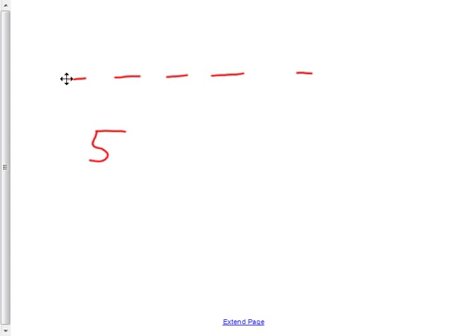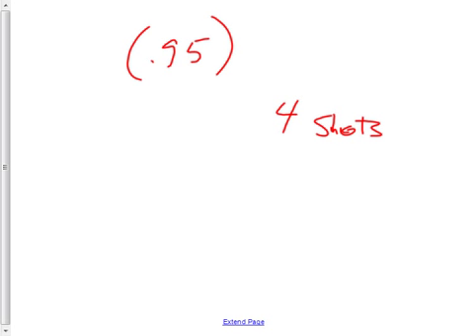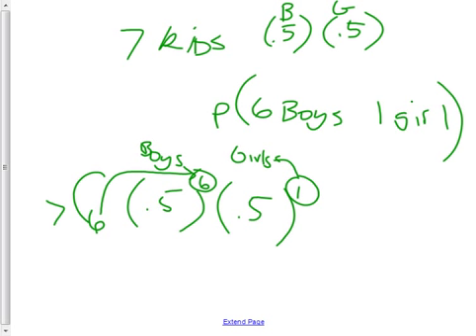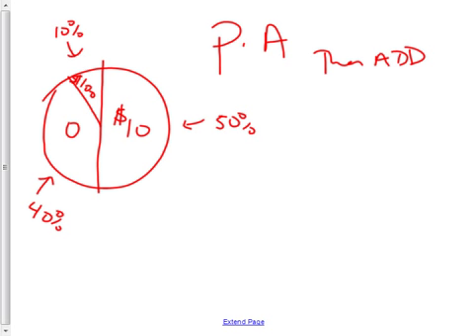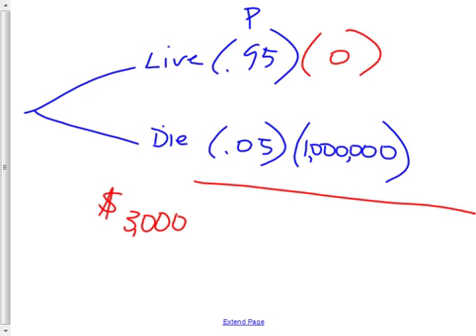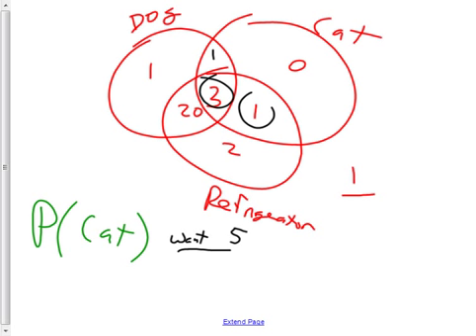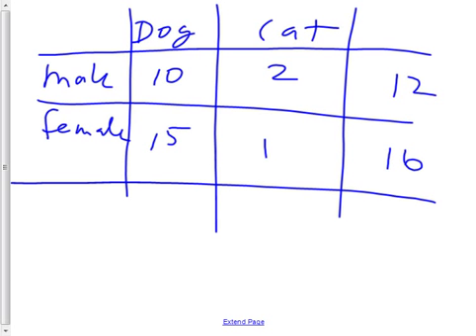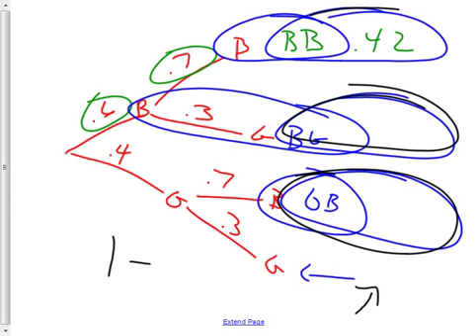2 14 2012 HA9 probability quick review of all kinds of probability for test tomorrow